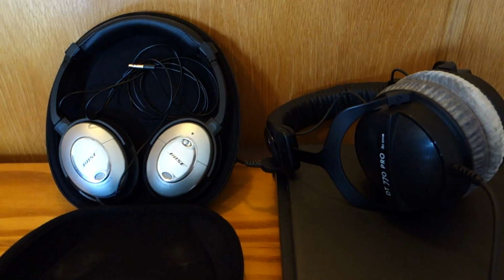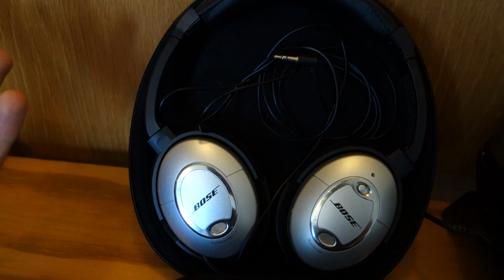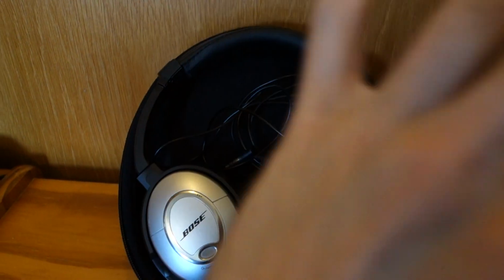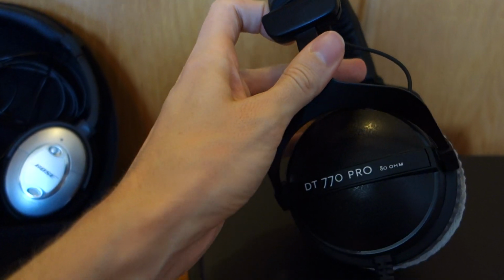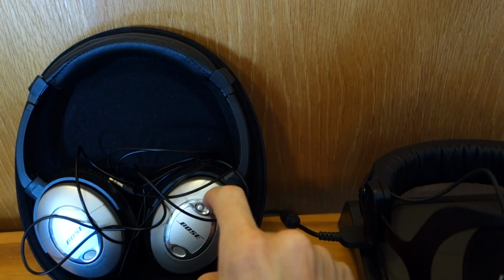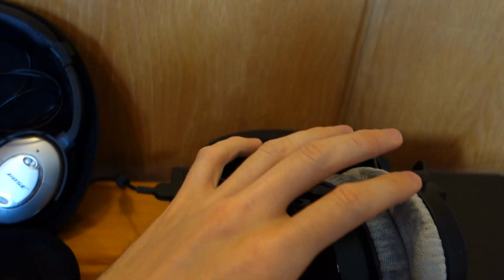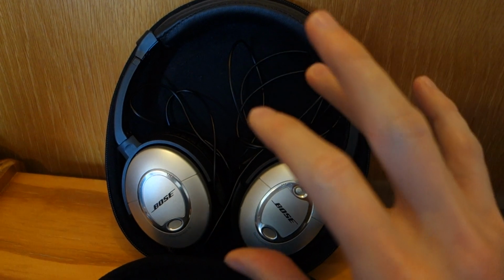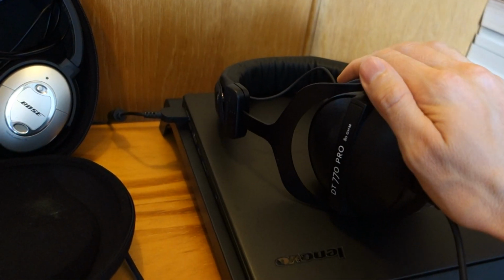Beyerdynamic DT770 Pro vs Bose QC15 - Which sounds better?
If I had to describe these two headphones with only 2 words it would be:
Bose: warm and pleasant
Beyerdynamic: detailed and harsh without EQ, with EQ: detailed but exciting.